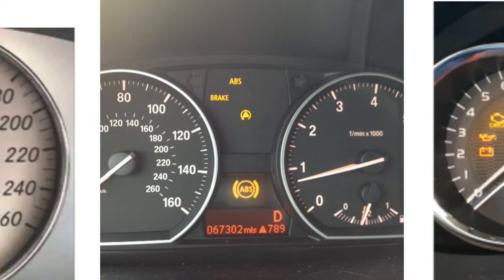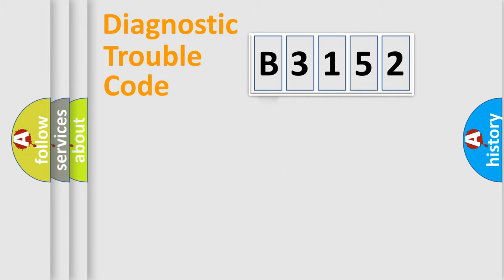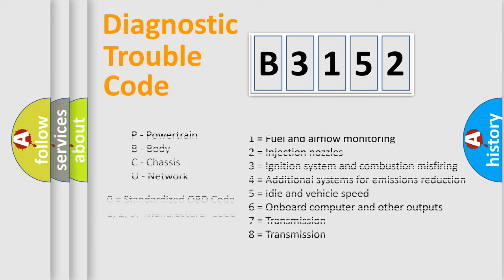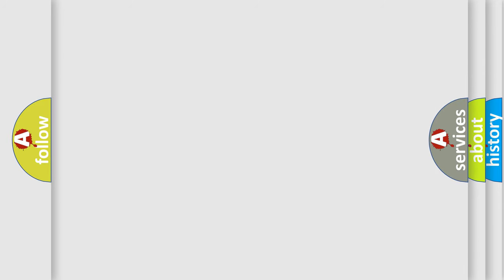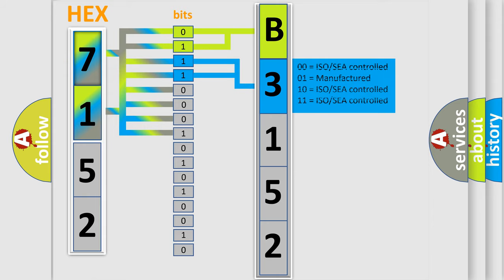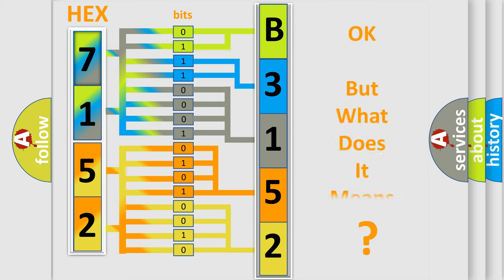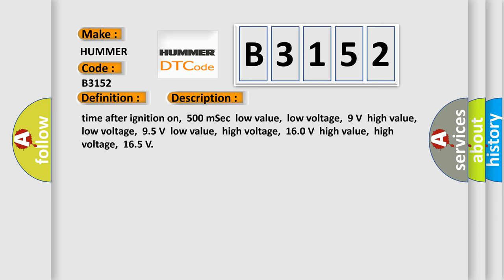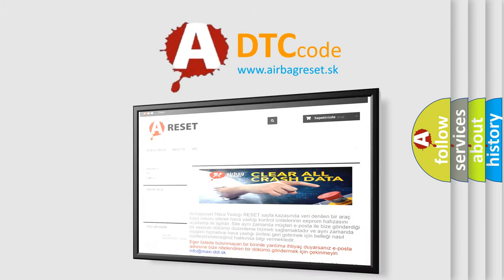DTC Hummer B3152 Short Explanation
Contents:
0:21 Basic DTC analysis according to OBD2 protocol standard.
1:48 Insight into programming
2:58 A diagnostically understandable description of the Diagnostic Trouble Code
3:05 Basic error definition

Make:
HUMMER
Code:
B3152
Definition:
High Speed CAN Communication Bus
Description: